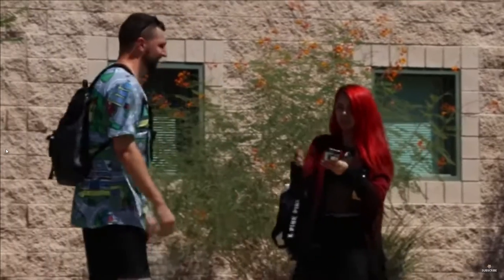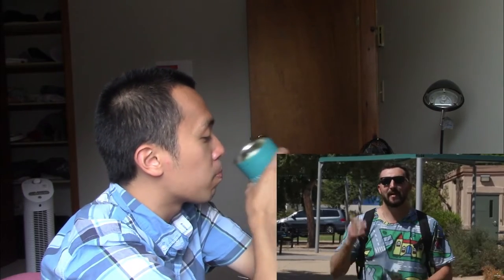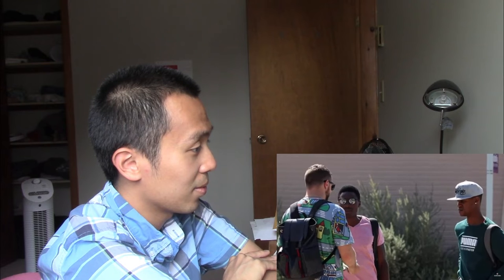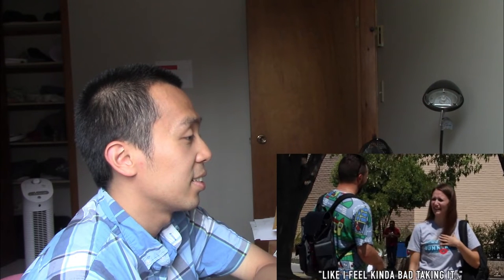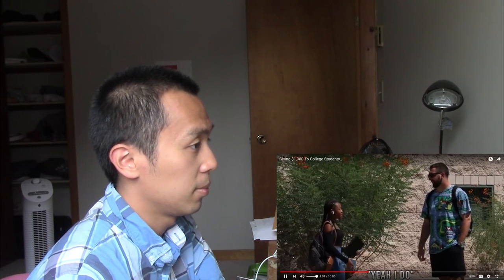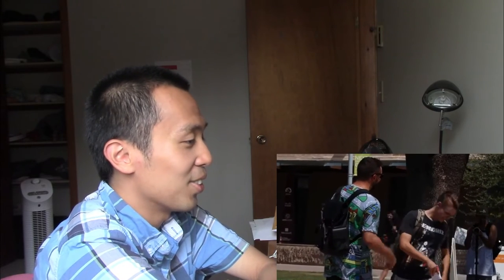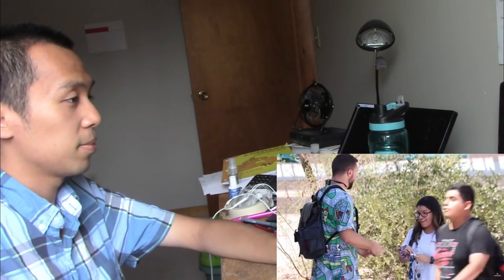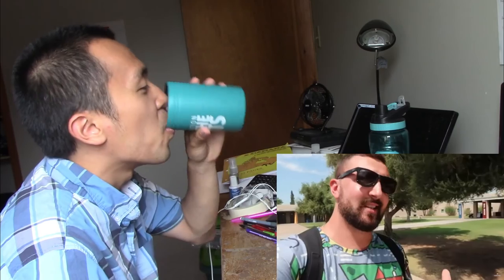Giving College Students $1K Reaction (Last Reaction Video B4 Uni)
Me reacting to a prankster giving back to young university students in need. BigDawsTV helping some young adults in need.